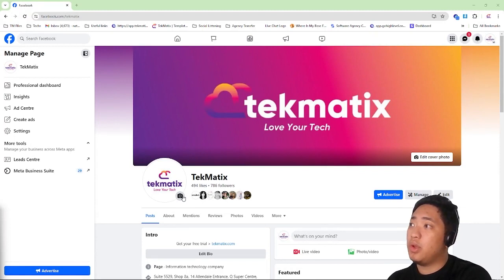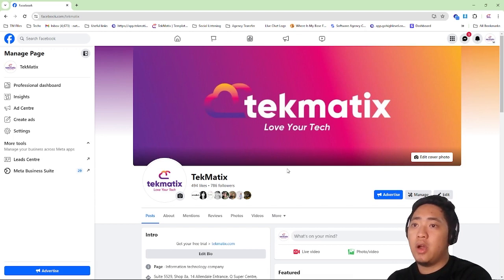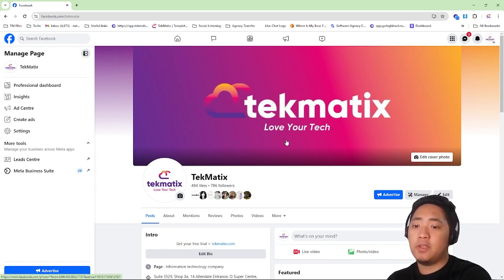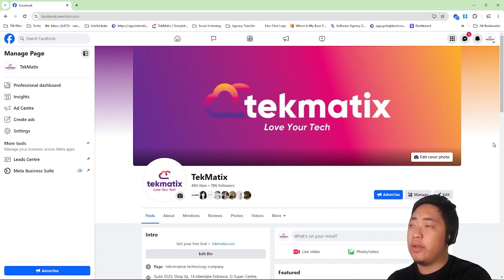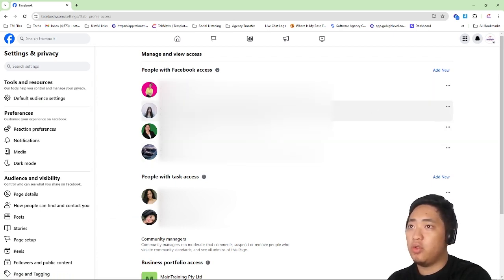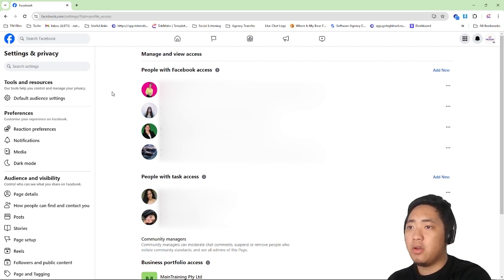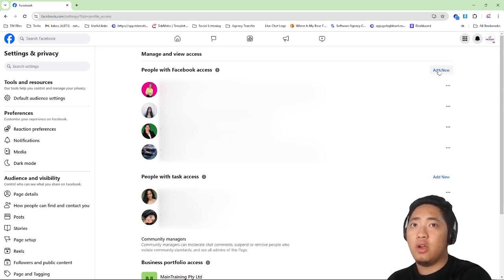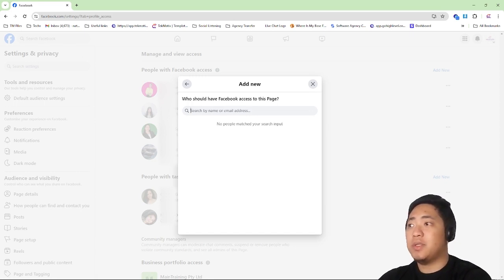How to Fix your Facebook Page Integration